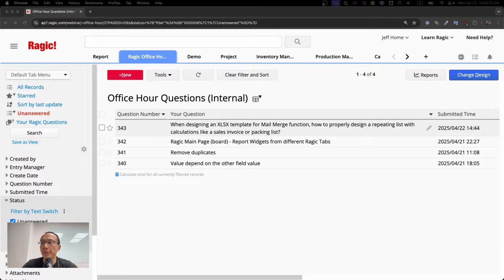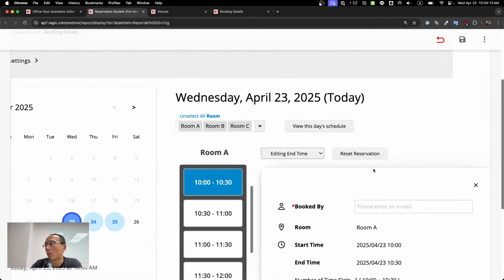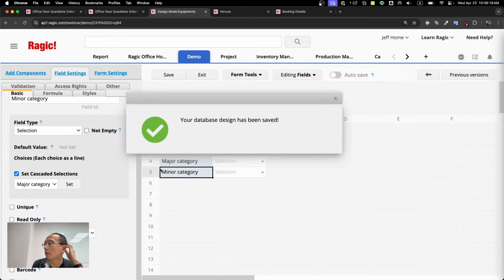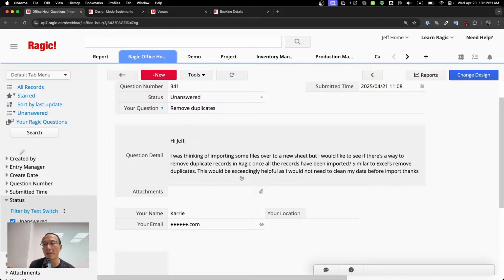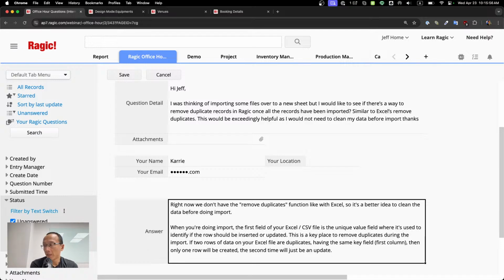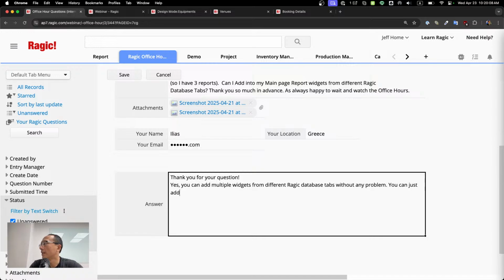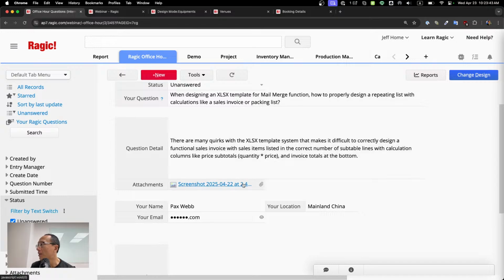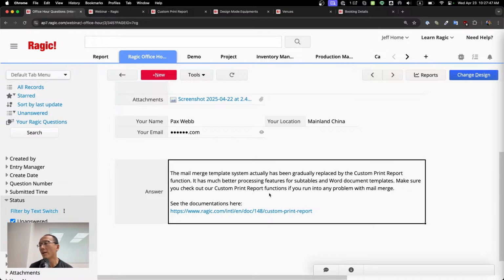Ragic Office Hour: Q&A Session With Jeff 🗓️ APR 22nd 2025